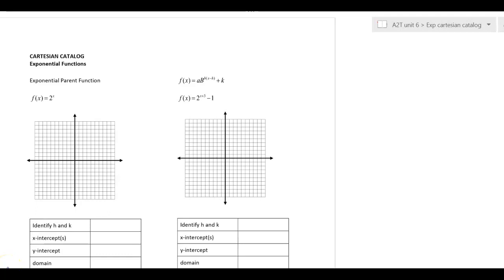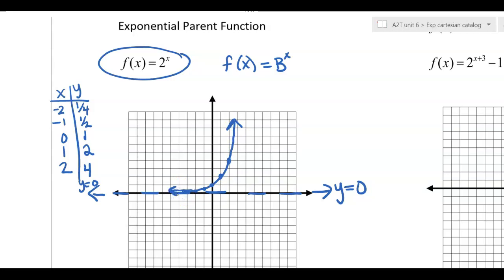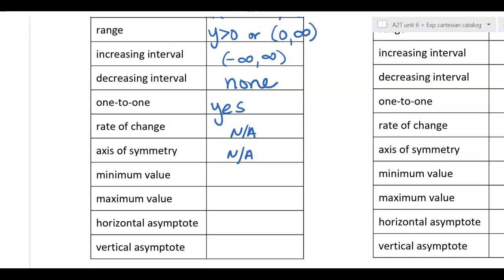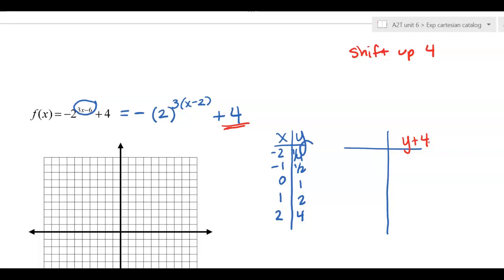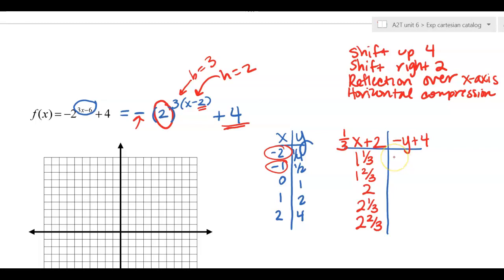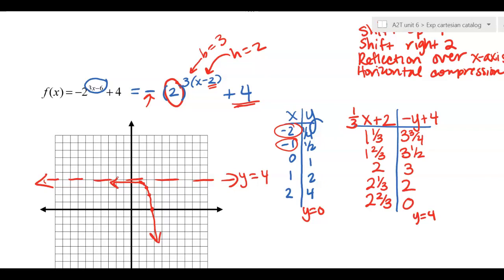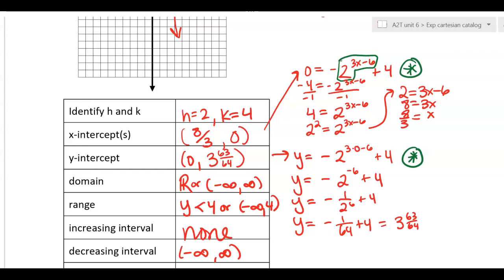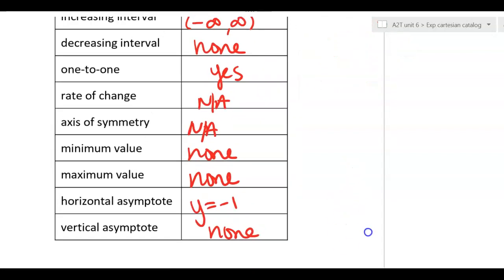exponential function graphs